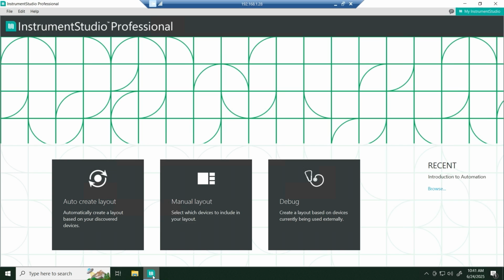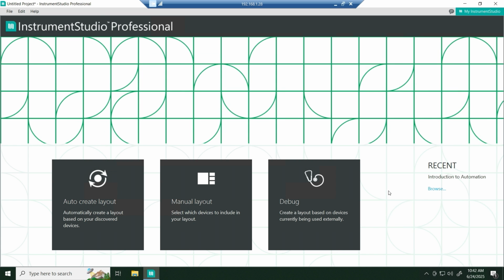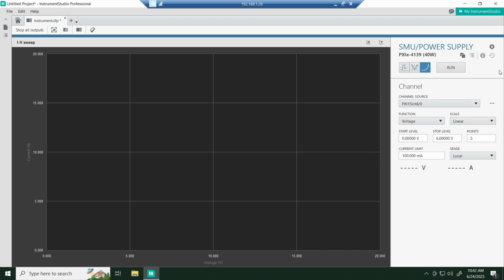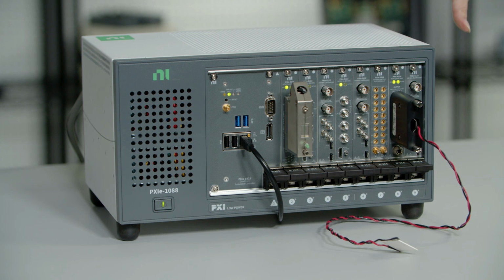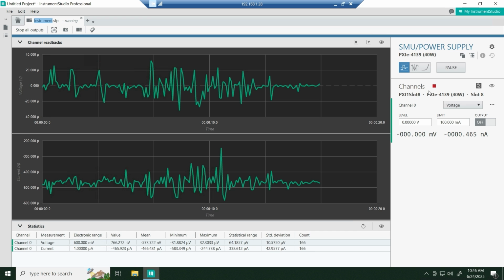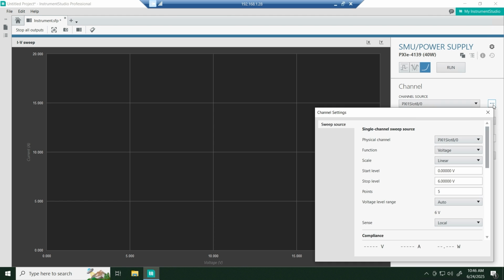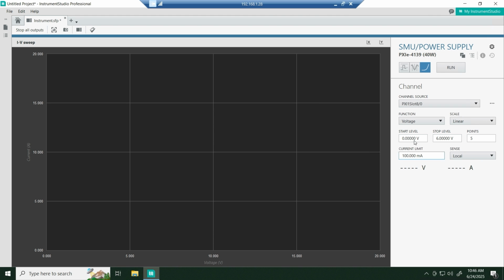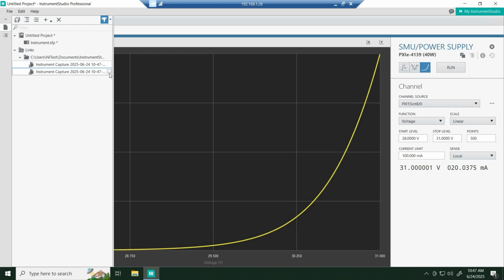NI PXI SMUs: Single Channel Voltage and Current Sweeps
Explore how to configure and execute voltage and current sweeps on a single NI PXI SMU channel using InstrumentStudio. Sweeps can help you quickly test hundreds of different values within seconds to quickly characterize your DUT. This video demonstrates how to define sweep parameters, visualize IV curves, and capture data using out-of-the-box instrument panels.

🛠️ Setup: An SMU is connected to a high-power LED. The single channel sweep setting is selected and configured to sweep from 28 volts to 31V with 500 points to see the characteristics of the LED.